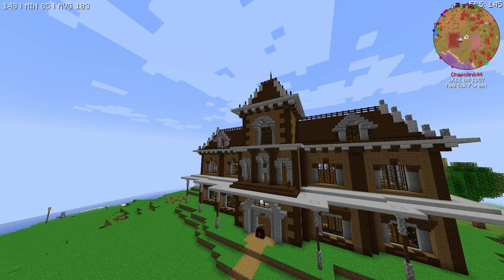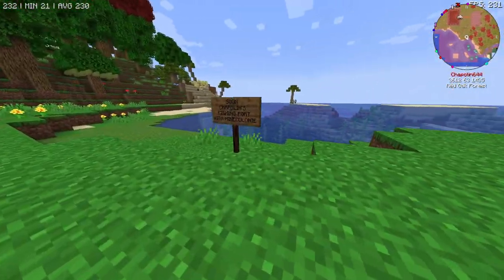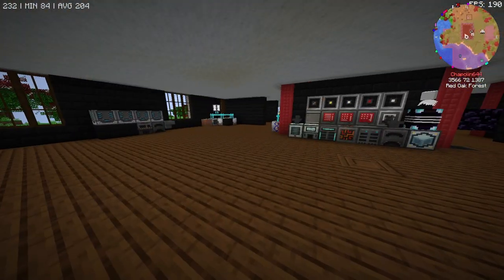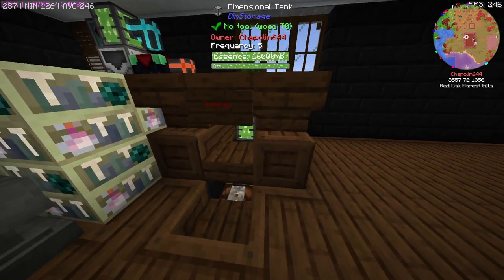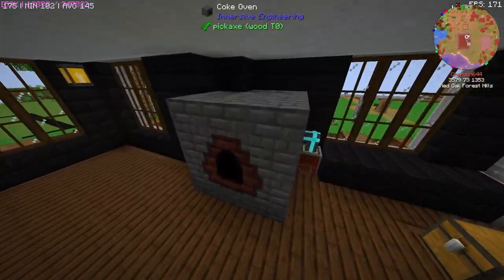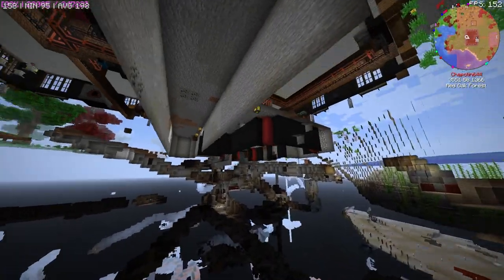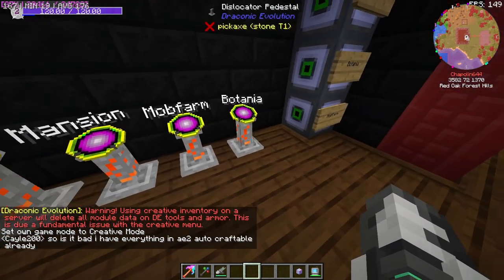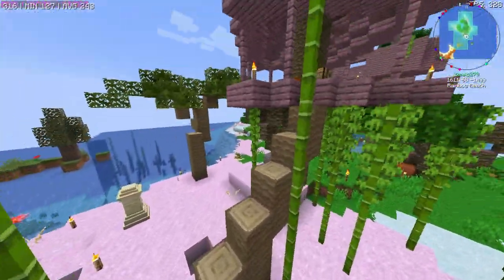Checking out Server Bases. All The Mods 6 Community Server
In this series we check out some of the server bases on our All The Mods 6 Community Server. The server is open to everyone, to find the IP we have it in our discord that way we can communicate with you when there's server issues, and with a big modpack like All The Mods 6 there is always issues! I hope you enjoy these server bases, and I hope to see you on the server making some bases too! :D